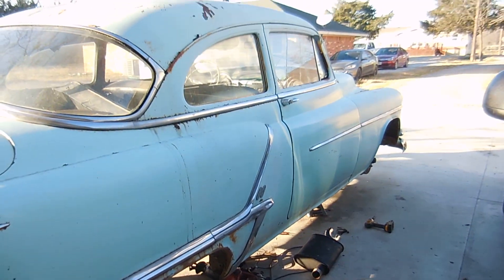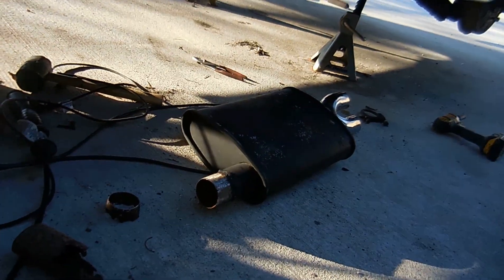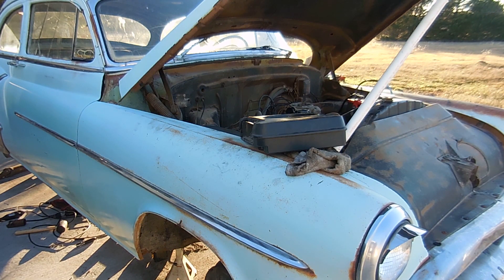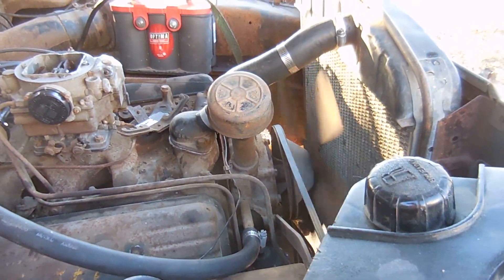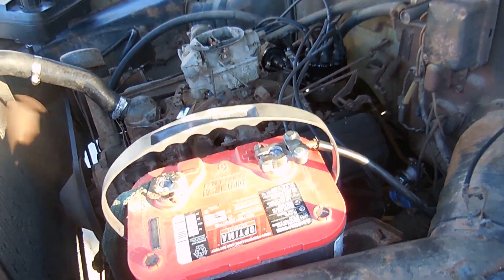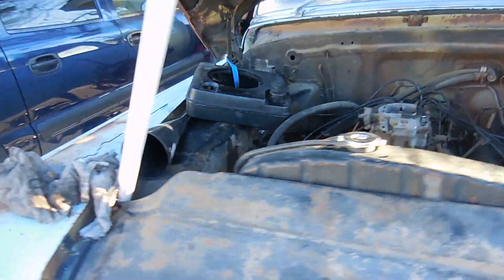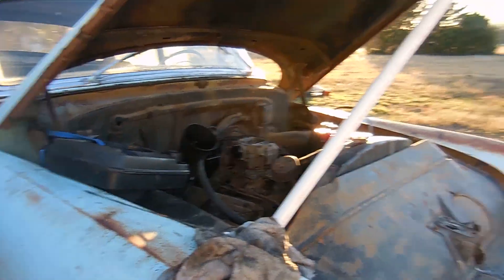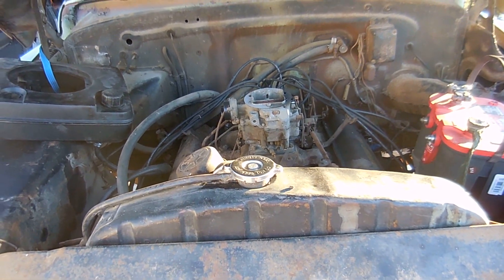Will It Run? Part 9: 1953 Oldsmobile Rocket Super 88 Barn Find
The exhaust on the Olds is non-existent, so I need to figure out a way to quiet things up so I can hear how the engine really sounds.